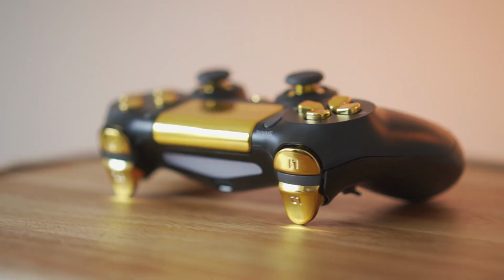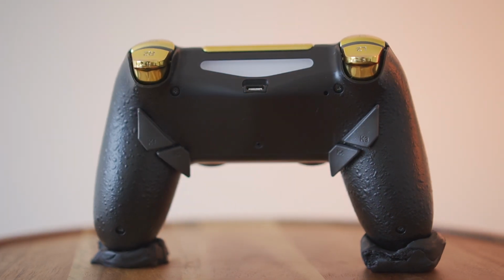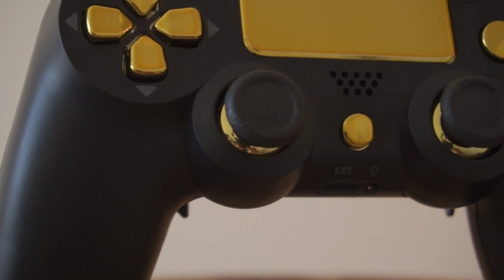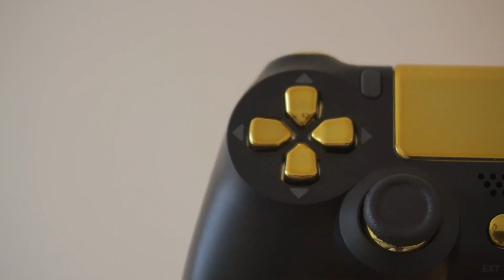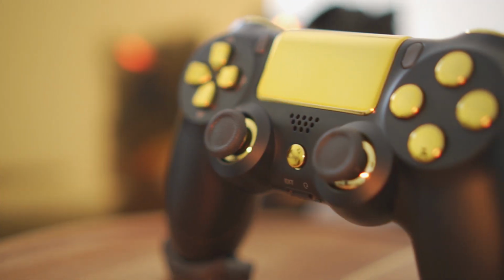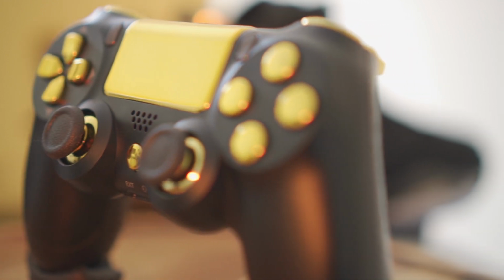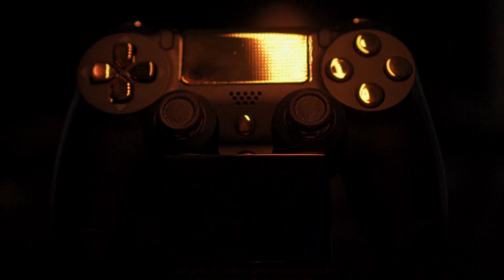Build Your Own PS4 DualShock 4 Elite Controller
Using the Dawn remap kit and Replacement button we turn our normal stock PS4 Dualshock 4 into an custom ELITE controller. Watch how we did it HERE!

Bringing you everything that is FRESH in the Gaming Industry. Opinionated and Unadulterated! Hold on as we cruise thru these gaming streets. Stay FRESH my peoples!

Links:
eXtremeRate remap kit

eXtremeRate Amazon US

PSN: Sincere - GoldChainGamers
Curtgz - Curtgz6586
JettEye- PrinceJettEye

XBL: Sincere - GoldChainGamer

Steam: GoldChainGamers
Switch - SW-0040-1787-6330